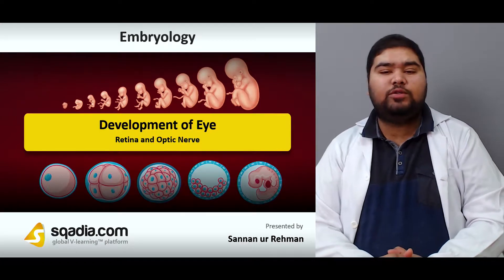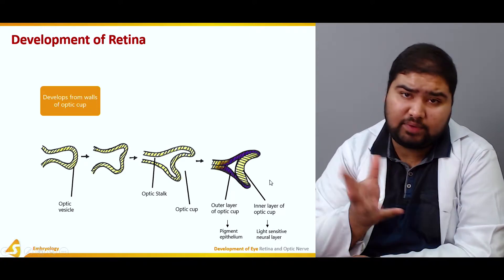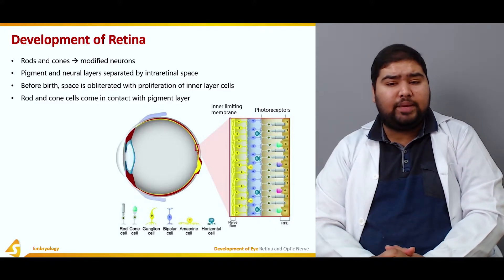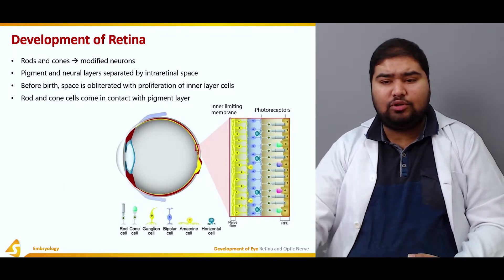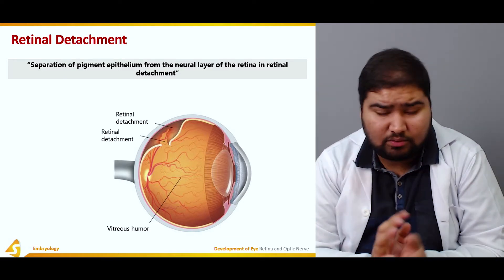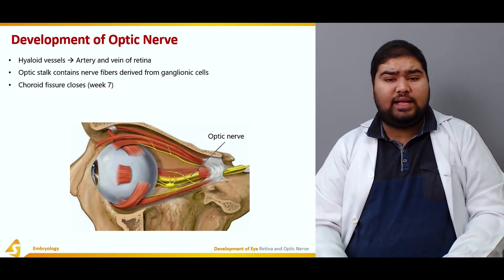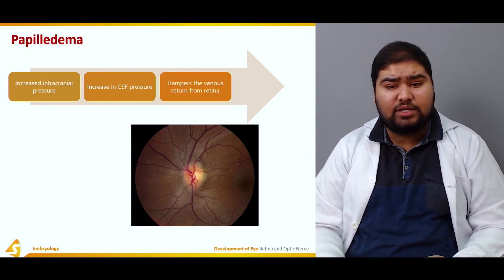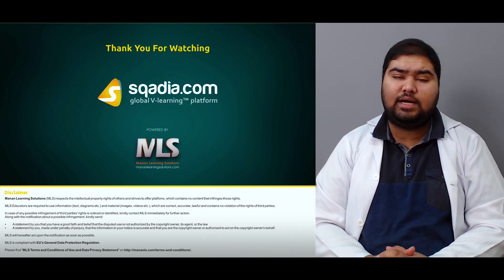Development of Eye | Retina and Optic Nerve | Embryology Student Video Lecture | V-Learning™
Development of eye is the major point of accentuation of this sqadia.com medical V learning lecture. Initially, our educator has highlighted the sources of development, choroid fissure, retina, optic nerve, lens, sclera, choroid and ciliary body. Furthermore, development of iris, cornea, clinical correlations along with the lacrimal sac, nasolacrimal duct and certain anomalies of eyelids have been conversed about in-detail.

▬ 📌 OVERVIEW
This lecture aims at the enlightenment about the development of eye. Section one puts forward an overview. At the start, various sources of development have been expounded. Subsequently, optic vesicle and lens placode and the development of optic vesicle has been brought into consideration. Moving ahead, development of lens vesicle and optic cup has been shed light on. Conclusively, the educator has talked about the choroid fissure and hyloid vessels development.

▬ 📌 RETINA AND OPTIC NERVE
Section two accommodates retina and optic nerve. Initially, the development of retina has been conversed about. In addition to this, retinal detachment and the development of optic nerve has been brought into debate. In the end, the educator has summed up by mentioning about the papilledema.

▬ 📌 LENS, SCLERA, CHOROID AND CILIARY BODY
The key focus of section three is on the lens, sclera, choroid and ciliary body. The educator started off by referring to the development of lens. Furthermore, cataracts and acquired cataract has been presented. Moreover, sclera and choroid has been reported as well. In the end, the curtains have been brought down by a reference to the ciliary body, in-depth.

▬ 📌 OTHER PARTS OF EYEBALL
Section four talks about the other parts of eyeball. Firstly, the educator has spoken about the development of iris succeeded by a conversation on the Color of Iris. Along with this, Cornea and the anterior and posterior chambers of eye has been recounted. Later, the educator has explicated about the vitreous body (vitreous humor) and the adult components of eyeball. In the end, the educator winded up by stating certain clinical correlation.

▬ 📌 ACCESSORY STRUCTURES OF EYEBALL
Section five elucidates the accessory structures of eyeball. This section started off by a dialogue on the eyelids. Additionally, conjunctival sac and lacrimal glands have been shed light on. Besides this, lacrimal sac and nasolacrimal duct has been delineated. In the end, the educator has wrapped up by alluding to the numerous anomalies of eyelids.